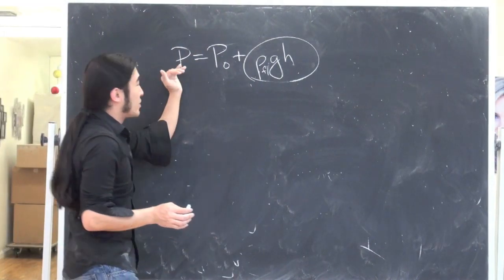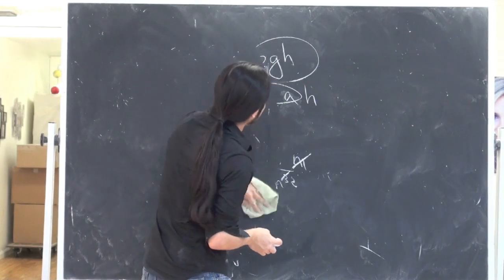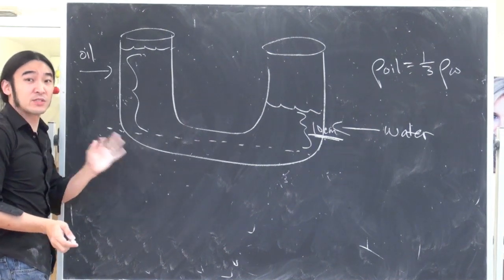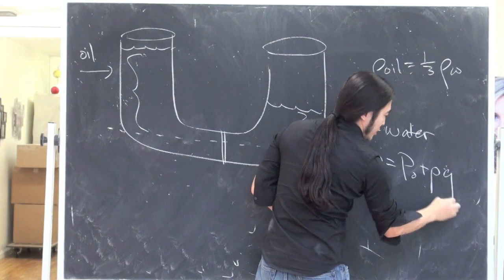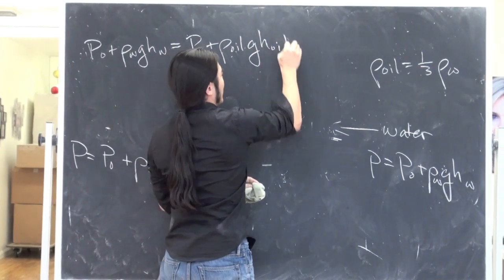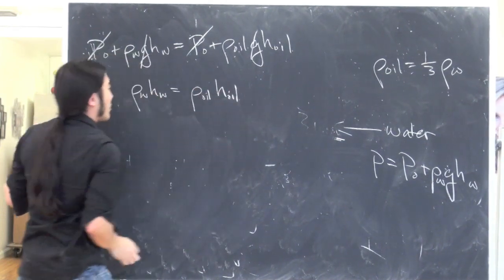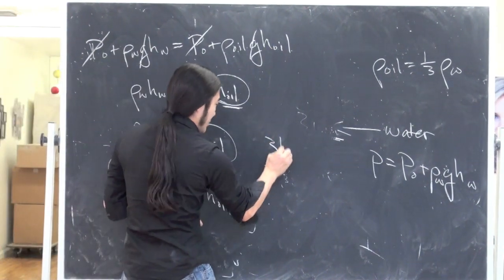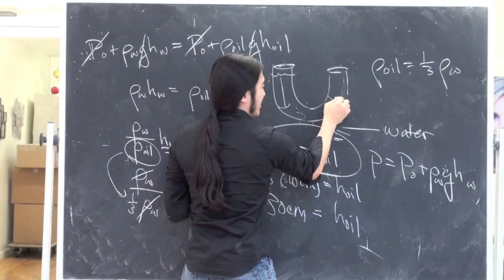Fluid Mechanics (Pressure and Density Problem) Phy 5B Demo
A quick fluid mechanics problem.

MCAT, DAT, OAT, PCAT, GRE, Subject GRE
University Reviews